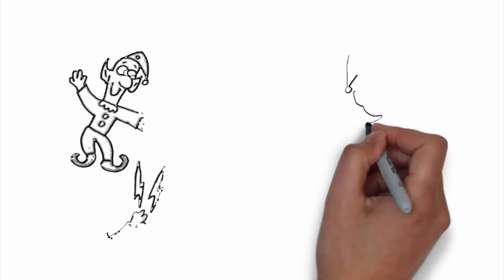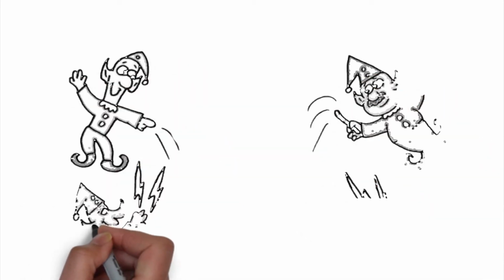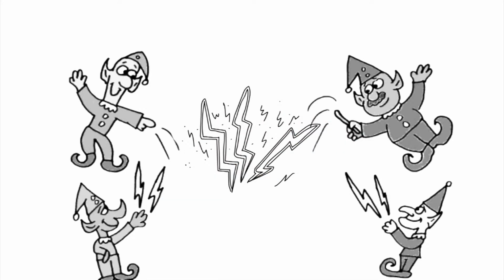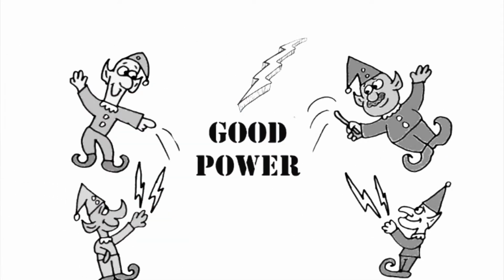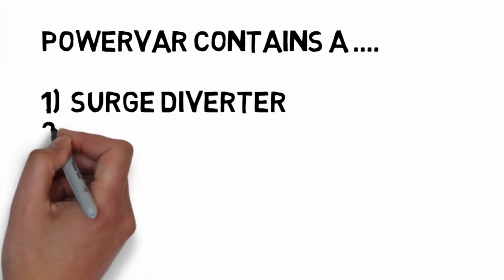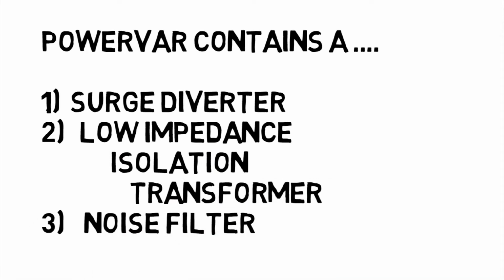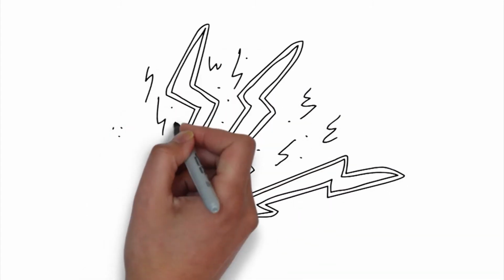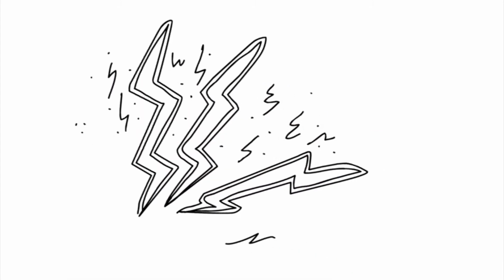Powervar, distributed by Pinnacle Hospitality Systems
All POWERVAR products are built around a philosophy called The ABC's of Power Conditioning. Each of our products incorporates the function of a low impedance isolation transformer, a power line noise filter, and a high energy surge diverter. These three elements are the core of POWERVAR's power quality solutions. When applications require uninterruptible power, voltage regulation, harmonic mitigation or other protection necessities, we offer solutions based on The ABC's of Power Conditioning to meet all of your system's protection requirements.